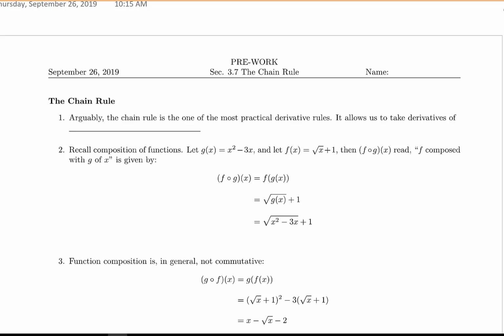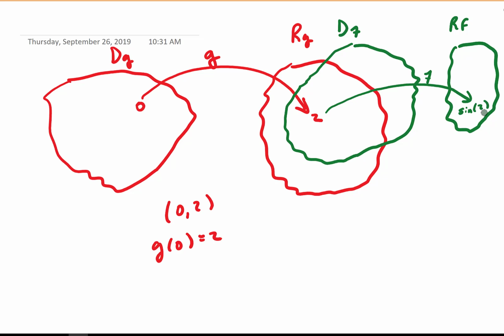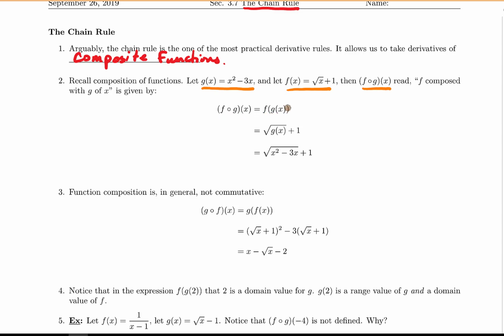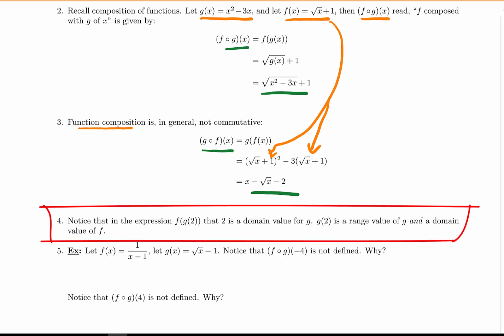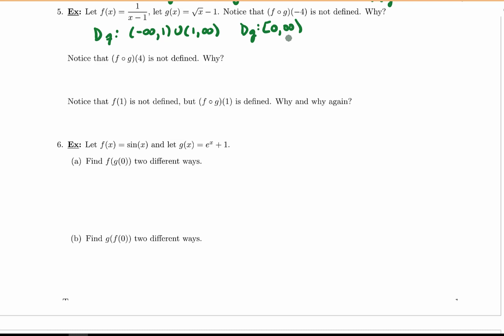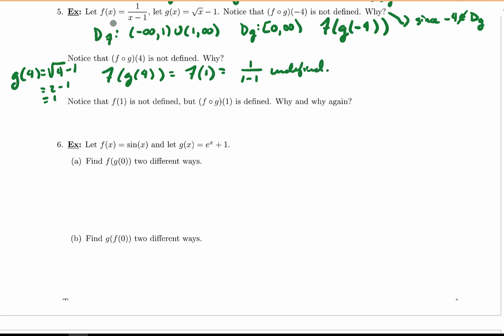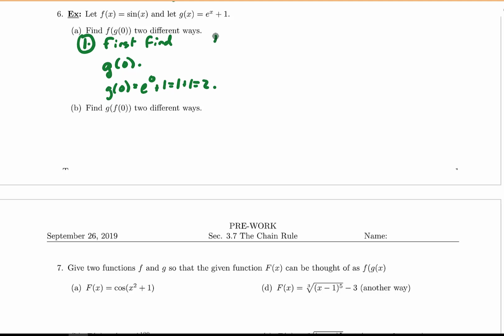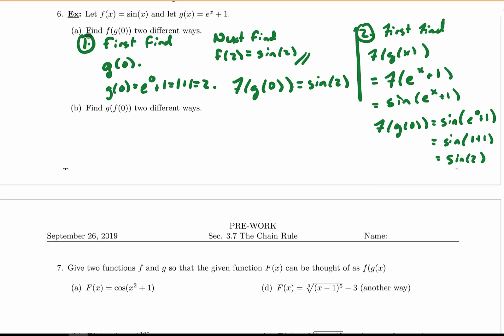Sec. 3.7 Review of Function Composition